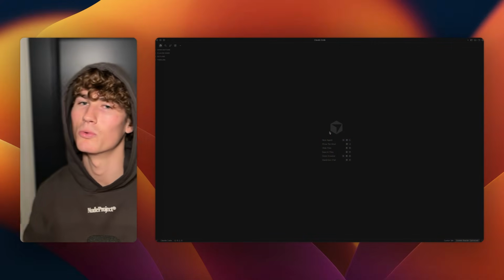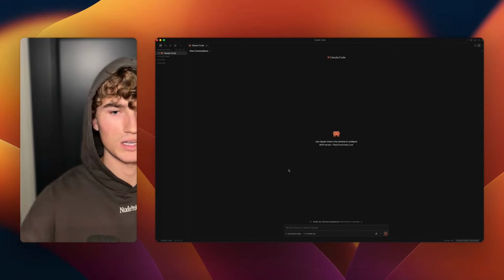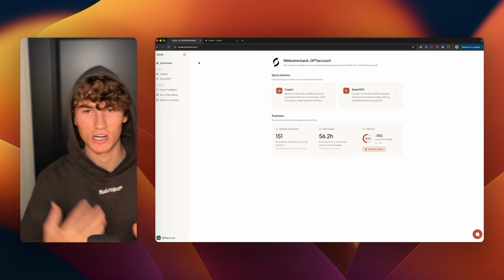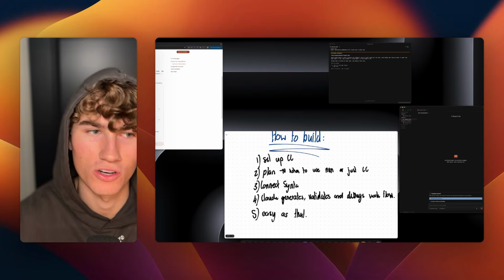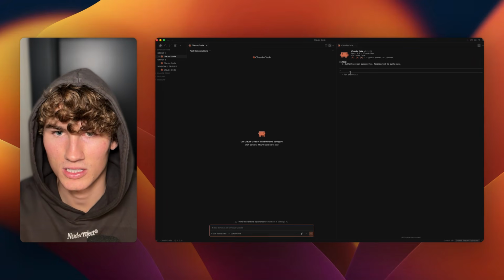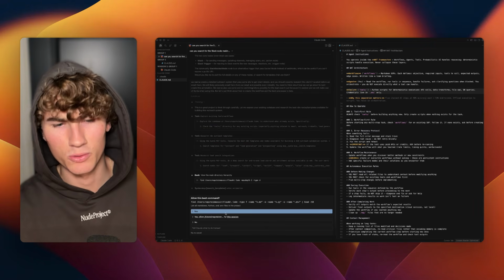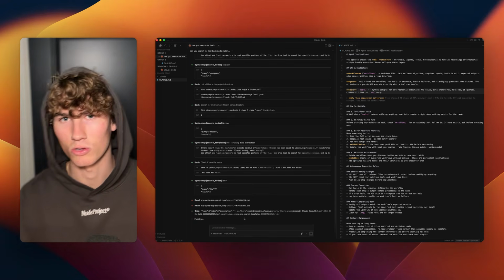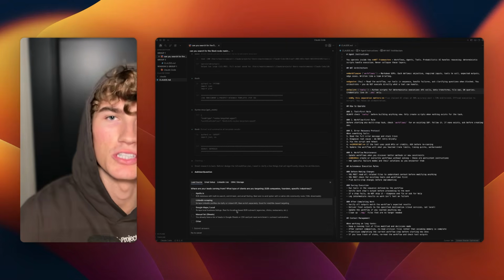Stop Building Automations Manually (Do This Instead)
Learn how to build, package, and sell AI agents to businesses and creators through step-by-step tutorials. Whether you're a complete beginner or already exploring AI tools, discover proven strategies to launch your AI automation business and start making money with AI in 2025.

On this channel, you'll master ChatGPT, Claude and other LLMs to build custom AI agents, learn simple tutorials for AI automation tools, and discover how to package AI solutions into sellable services. I'll show you how to find and serve businesses needing AI automation, plus strategies to grow your AI consultancy or side hustle.

Weekly content includes ChatGPT prompt engineering tutorials, AI agent development walkthroughs, automation tool comparisons and reviews, client case studies and success stories, pricing strategies for AI services, and marketing your AI automation business. Perfect for entrepreneurs, freelancers, developers, and anyone looking to monetize their AI skills.

Success in AI automation services requires dedication, skill development, and consistent effort. No income guarantees are made. Individual results may vary based on experience, market conditions, and implementation of strategies discussed.